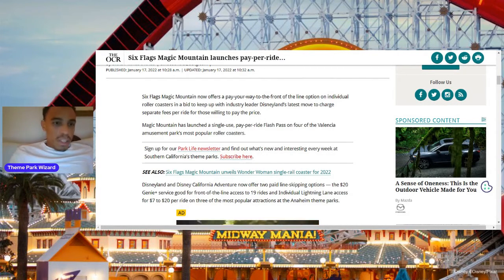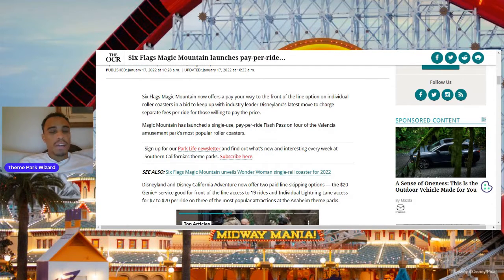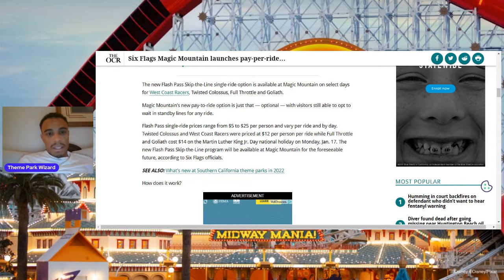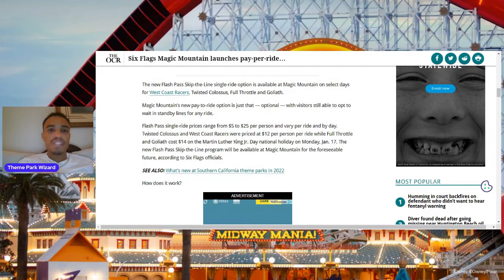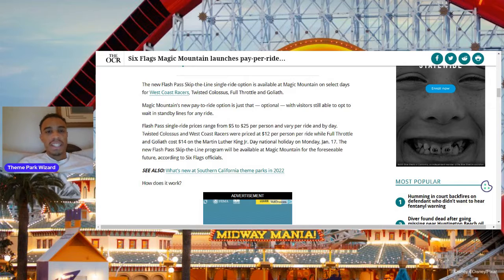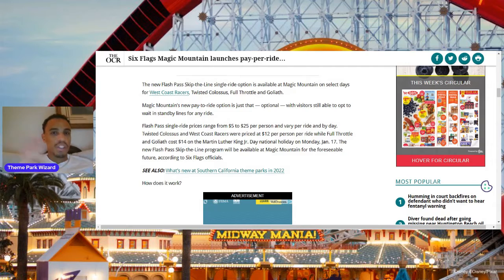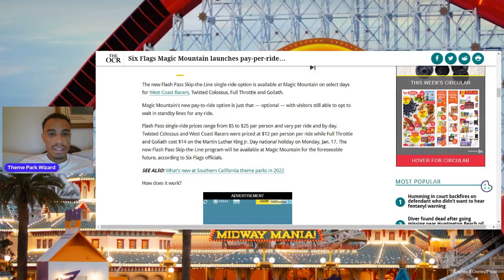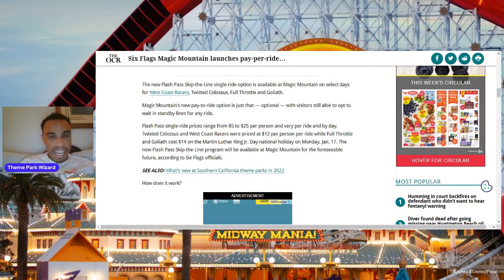Six Flags Magic Mountain Launches Their Own Lightning Lane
sixflagsmagicmountain has launched their own version of Lightning Lane for four roller coasters in the park!